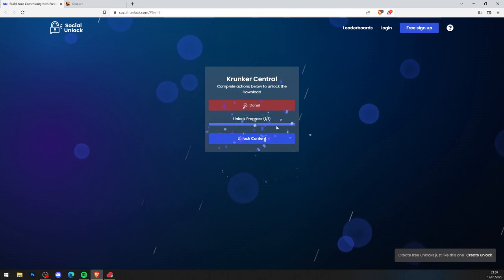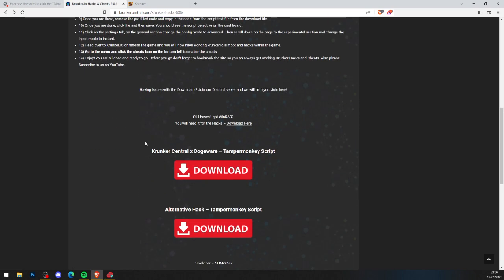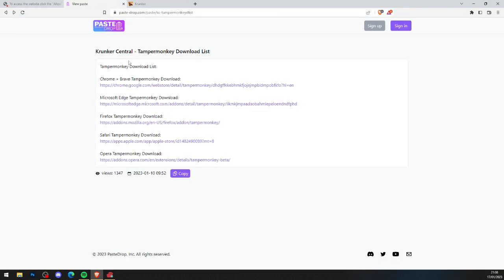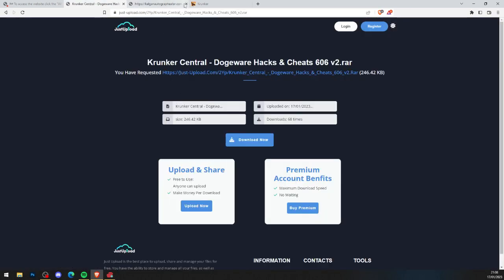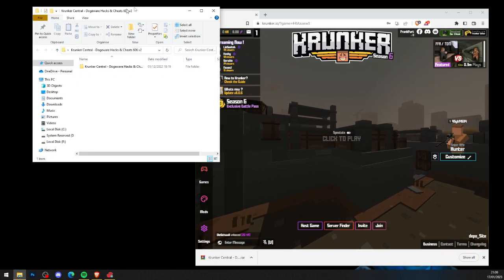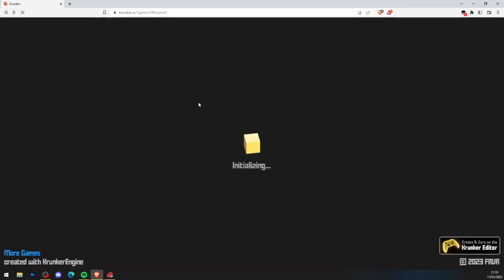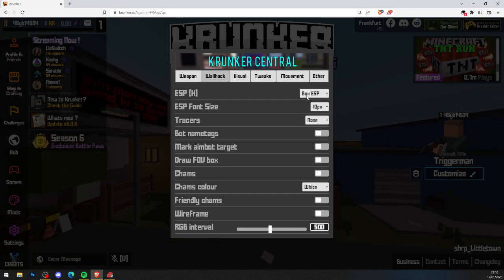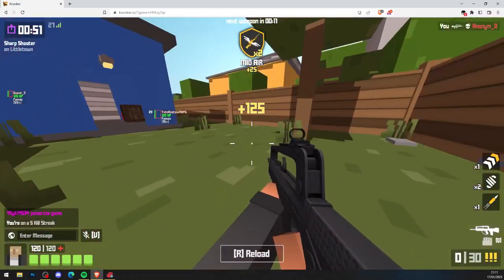Krunker.io 6.0.6 Free Hacks & Cheats (WORKING)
Krunker 6.0.6 Hack Download - Head to the link and follow the steps on screen

Tags!

esp,
wallhack,
hack krunker.io 6.0.6
best krunker.io hack script
krunker.io hacks 2022
krunker.io hack script
krunker io hack script
krunker.io hack script 2022
hack krunker.io client
krunker io hack client 6.0.6
how to hack krunker.io January 2022
krunker io hack no disconnect
krunker.io hack 6.0.6 download
krunker.io hack script detected
how to hack krunker.io free kr
krunker.io fps hack
krunker.io god mode hack
how to hack krunker.io 6.0.6
krunker.io unlimited kr hack
krunker.io unlimited kr
krunker.io hack kr
kr hack for krunker.io
krunker.io level hack
krunker.io hack menu
krunker.io hack mod
krunker.io hack mod menu
newest krunker.io hack
how to hack krunker.io on chromebook
krunker.io hack pignut
hack para krunker.io 6.0.6
krunker.io spin hack
krunker.io sniper hack
krunker io speed hack
krunker io skins hack
krunker.io season 4 hack
krunker.io hack 6.0.6 tampermonkey
Hoaige
krunker extra

krunker.io hack kr
krunker.io level hack
krunker.io hack menu

newest krunker.io hack